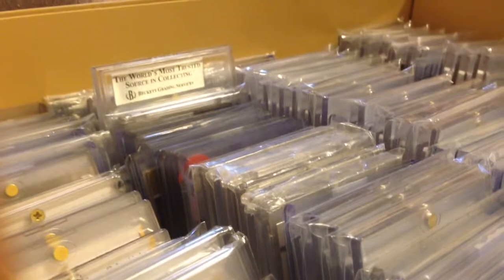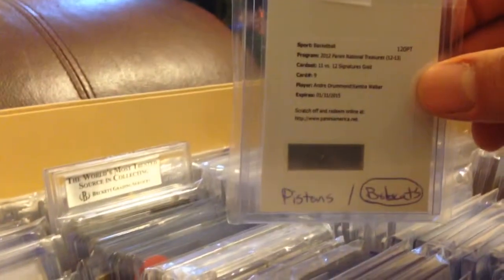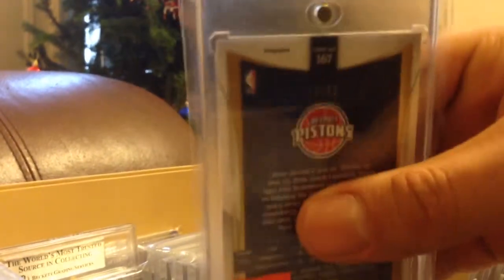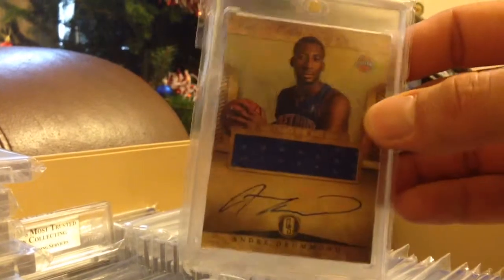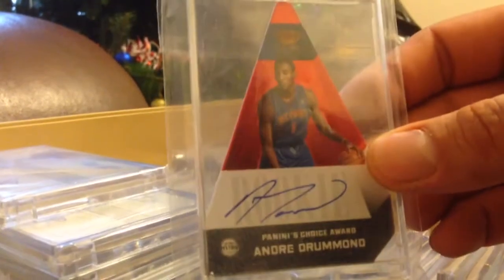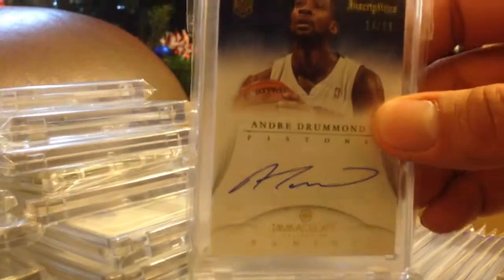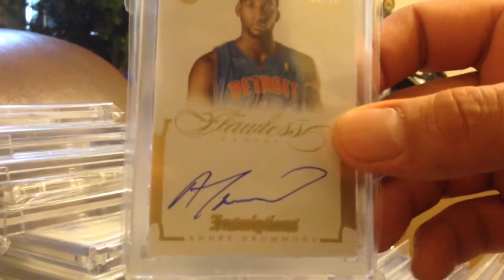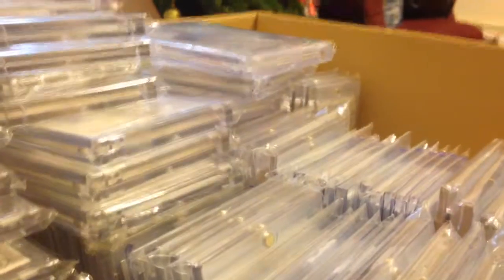Andre Drummond PC update basketball cards ft/fs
Hope you enjoy the video if you have anything to offer please feel free to offer